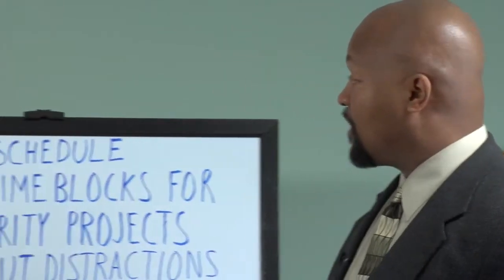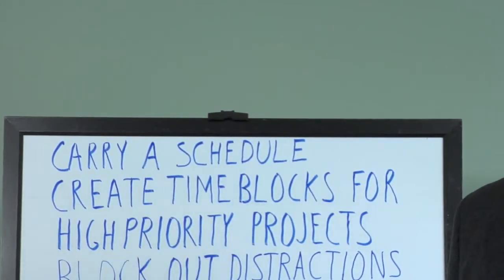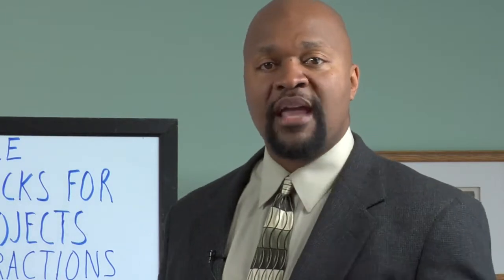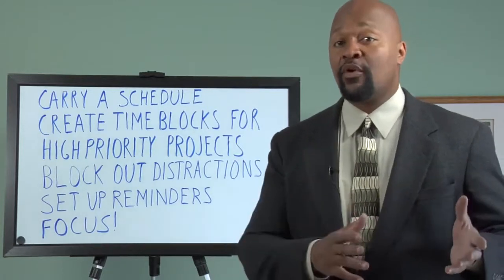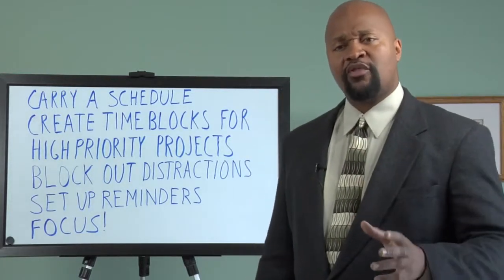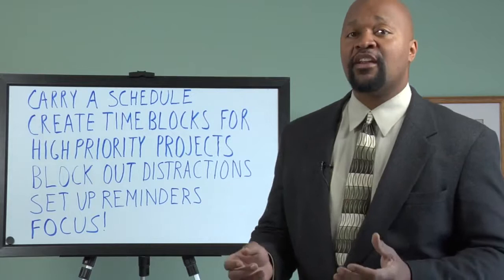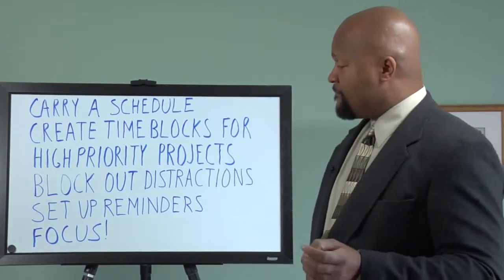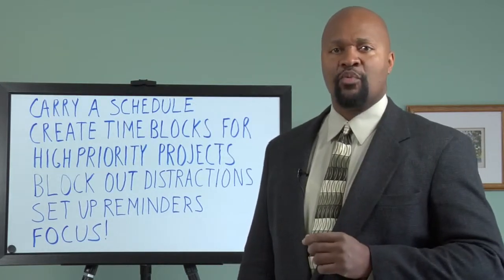Tools & Tips on Getting Your Work Done on Time Workplace Etiquette & Tips